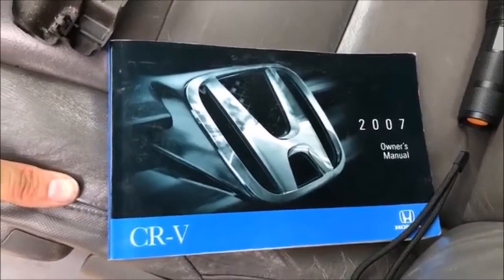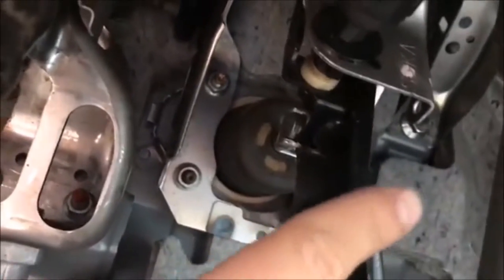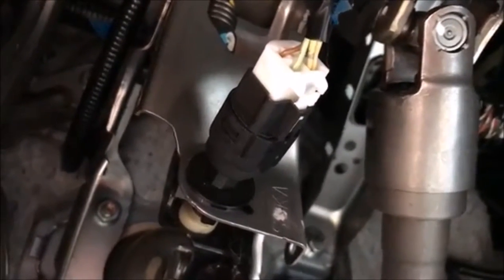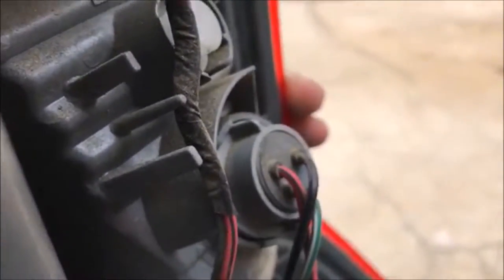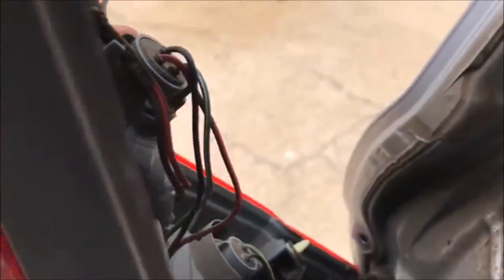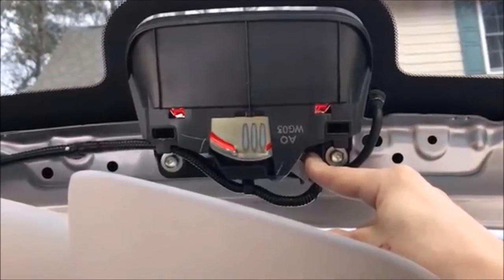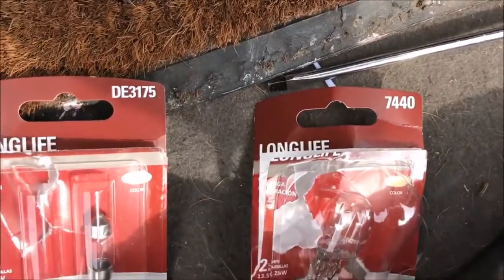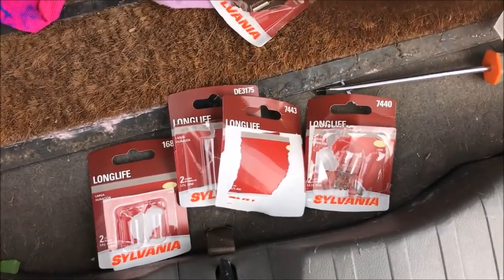2007 Honda CRV Tail Light Repair